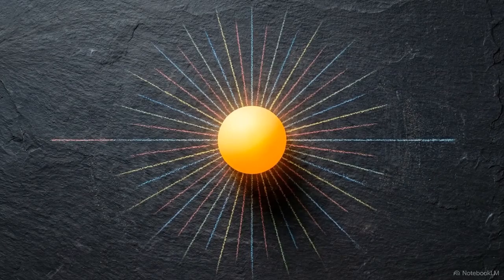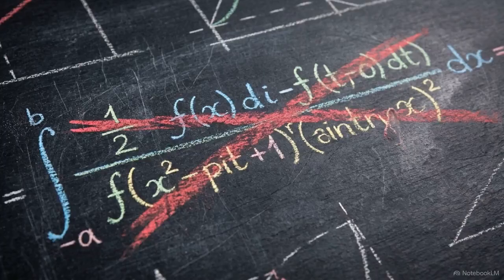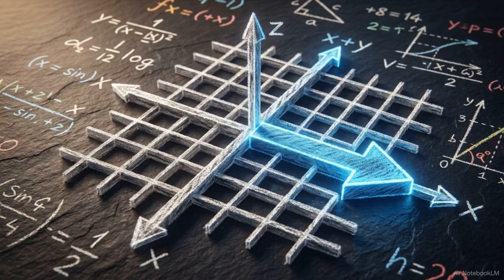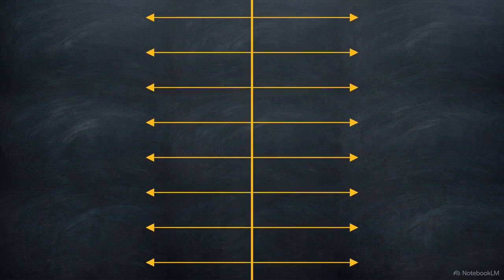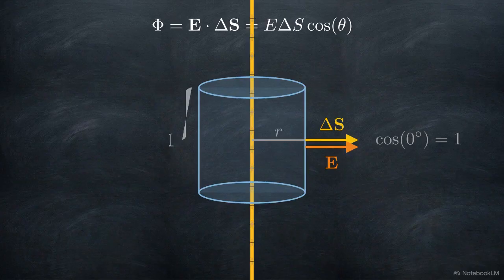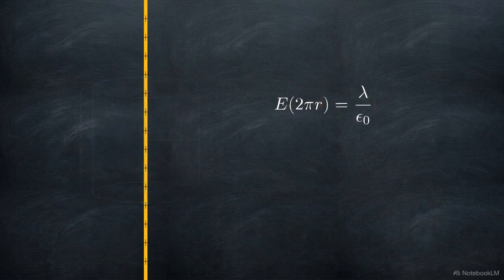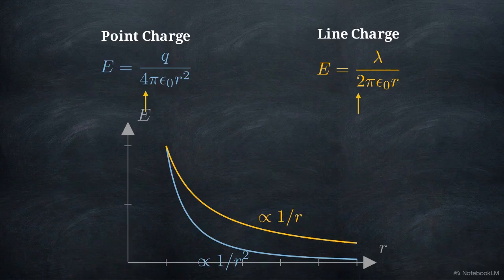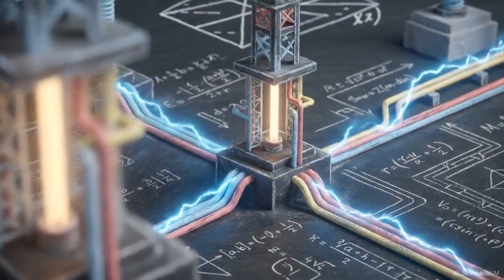1.14.1 Field due to an infinitely long straight uniformly charged wire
physicsfun | electrostatics |1.14.1 Field due to an infinitely long straight uniformly charged wire
Are you still struggling with complex integration to find the electric field of a wire? There is a much more elegant way to solve this using symmetry.

In this video, we deconstruct the Electric Field of an Infinitely Long Straight Uniformly Charged Wire. Using Gauss's Law, we bypass the heavy calculus of Coulomb's Law by translating physical geometry into simple algebra. We'll cover everything from choosing the right Gaussian surface (the cylinder) to understanding why real-world wires have "fringing effects" at their ends.

What you will learn:

Why radial symmetry is the key to simplifying physics.
The step-by-step derivation of E = λ / (2πε₀r).
The difference between point charge decay (1/r²) and line charge decay (1/r).
Perfect for students preparing for JEE, NEET, and CET who want to master conceptual physics instead of just memorizing formulas.

Comment Challenge: If the wire wasn't infinite, where exactly does Gauss's Law start to fail?
00:00 The Problem with Coulomb’s Law
01:05 Introducing the Gauss Law Shortcut
01:35 Proving Radial Symmetry
02:25 Choosing the Cylindrical Surface
03:27 Calculating Enclosed Charge (λL)
04:11 The Final Formula Breakdown
04:43 Real World: The Fringing Effect